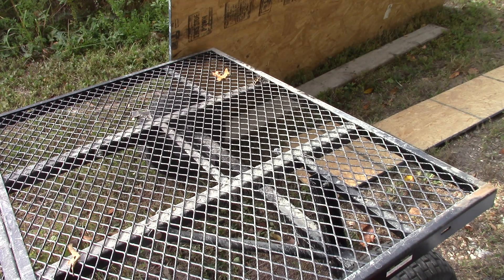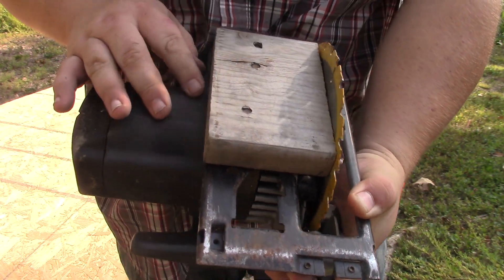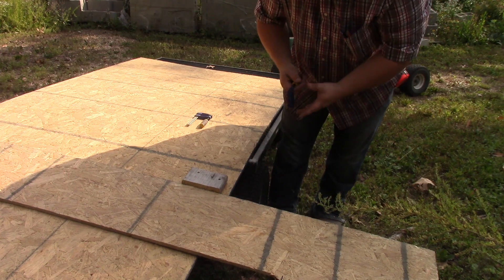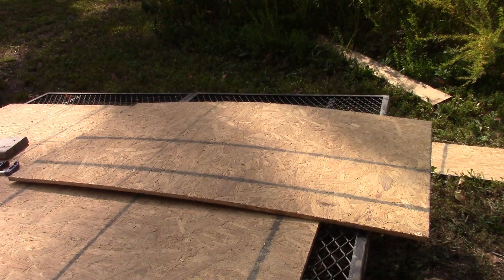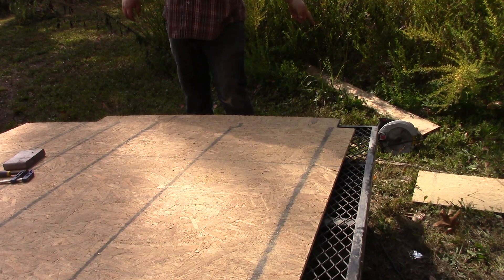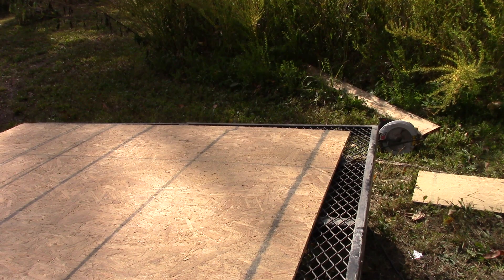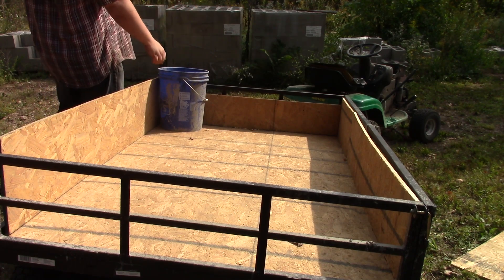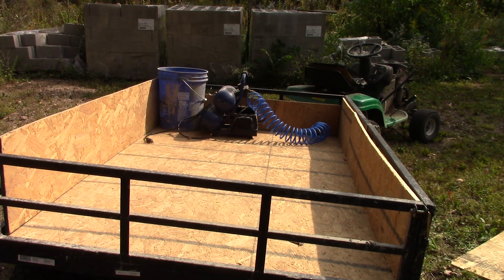Modifying My Trailer + Skil Saw Trick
I needed a solid floor in my trailer to haul gravel.